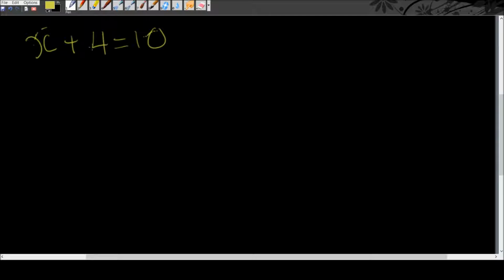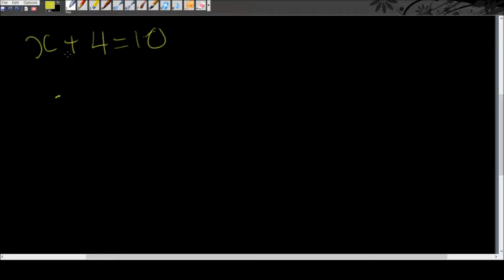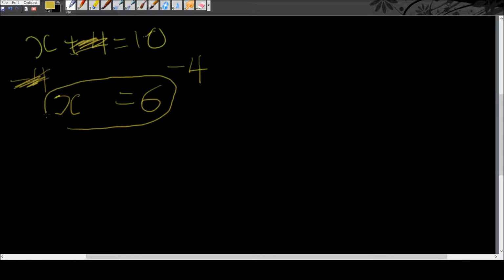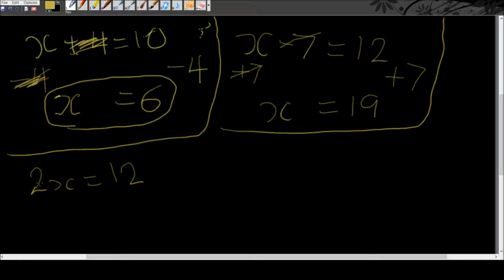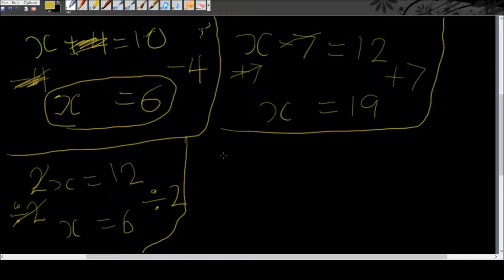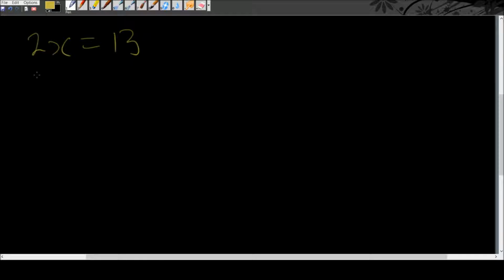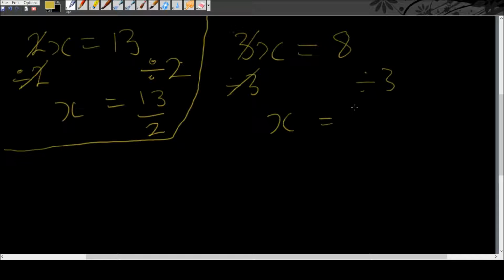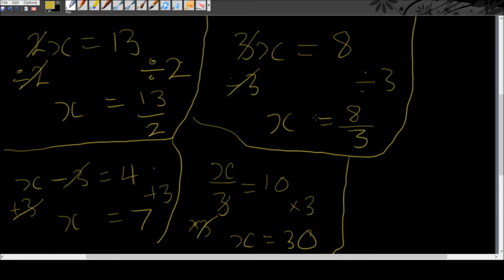Solving Equations (1 Step)